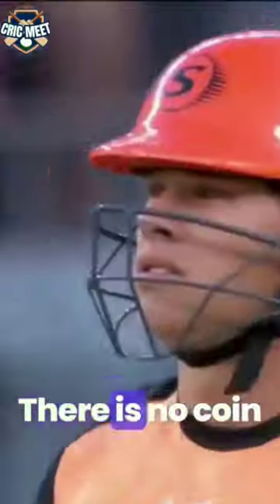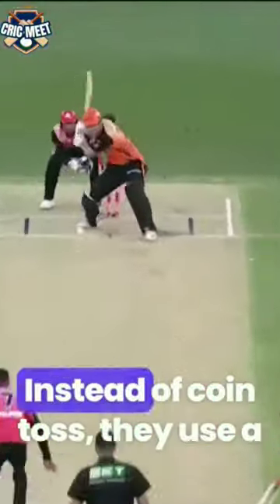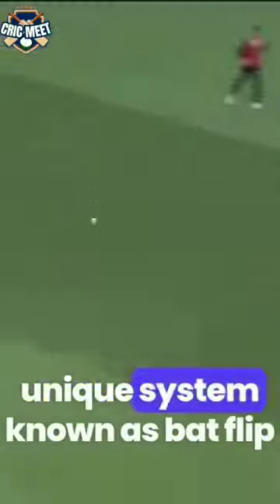Unique Cricket System😲😲